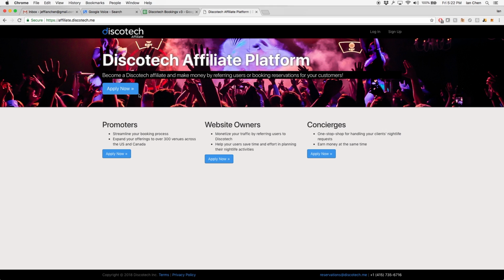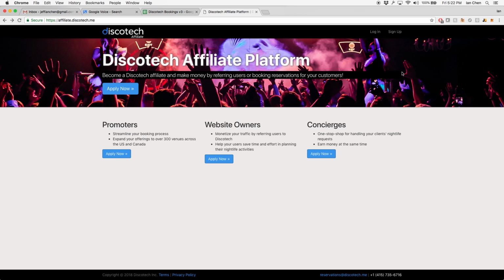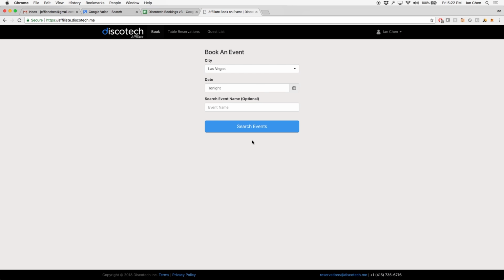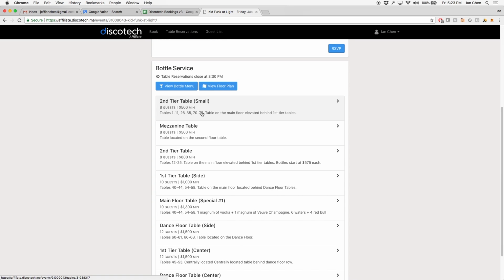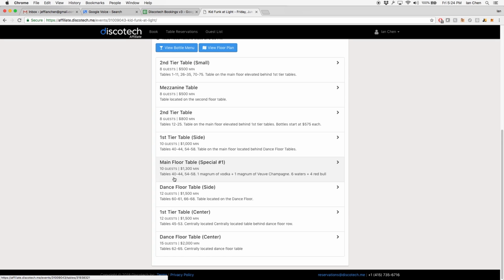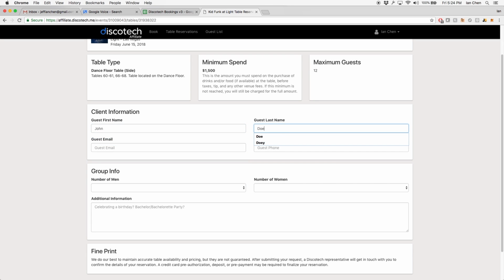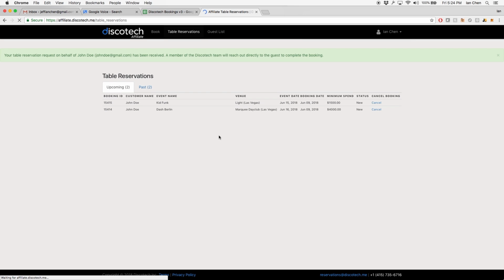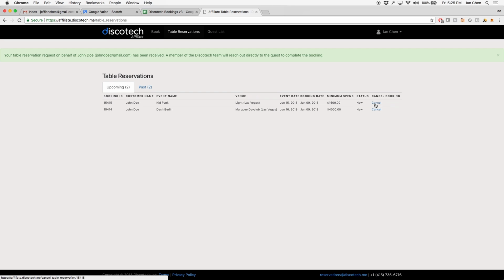Discotech Affiliate Onboarding Tutorial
Tutorial for all Discotech Affiliate promoters on how to navigate the website concierge and book tables for your clients. You bring the customers, we pay you!